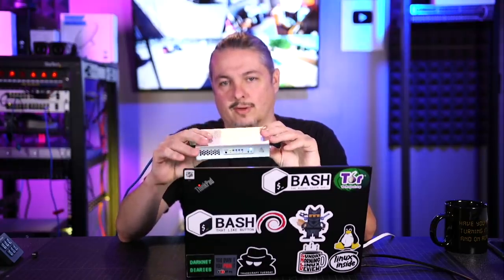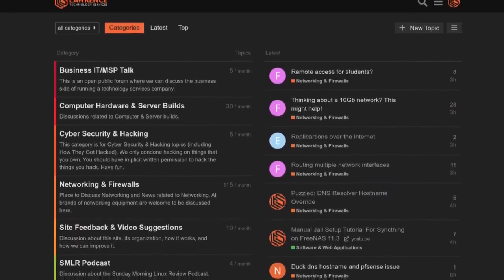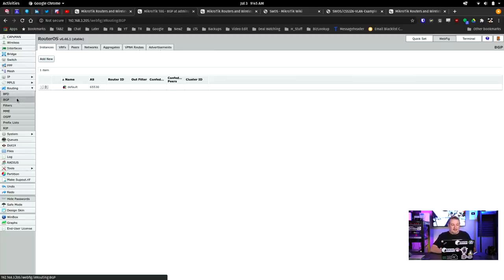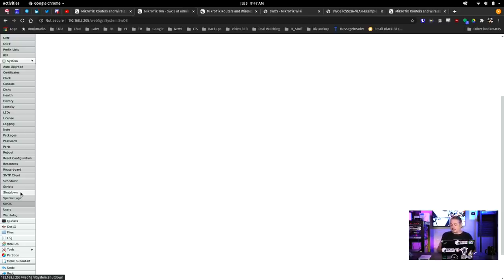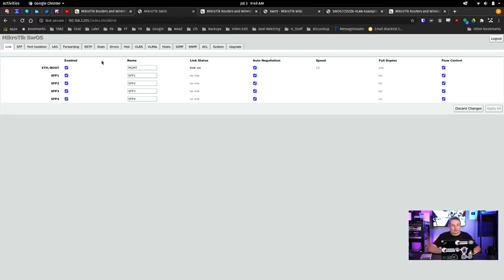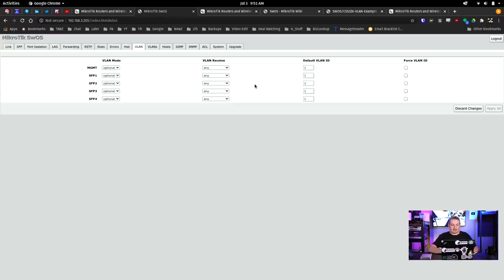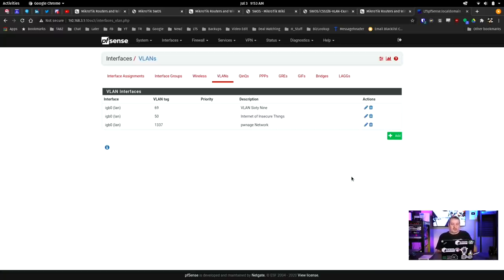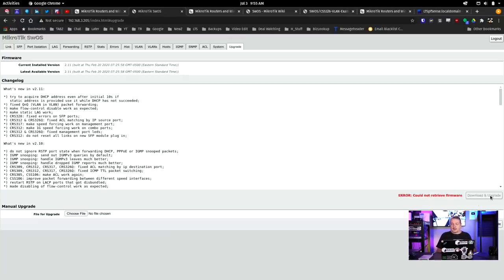The Mikrotik SwOS and VLAN Configuration